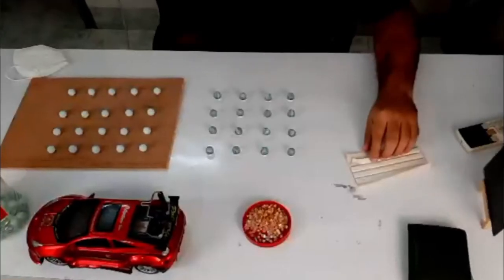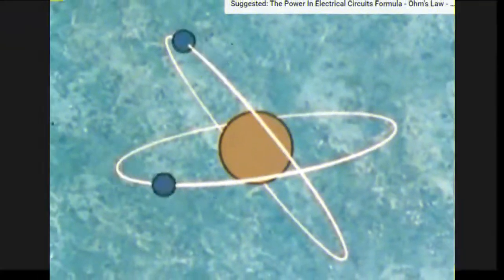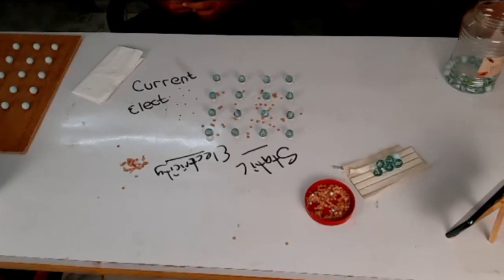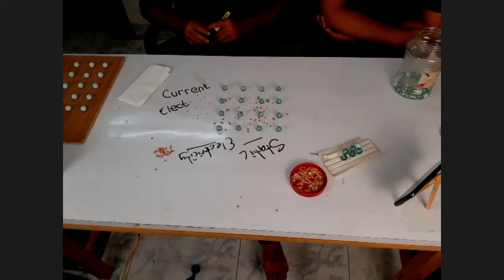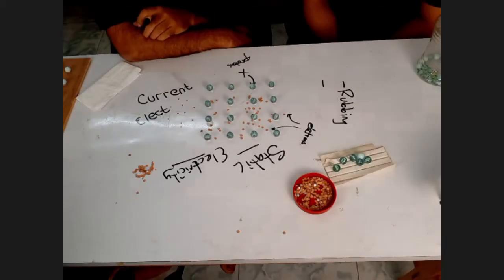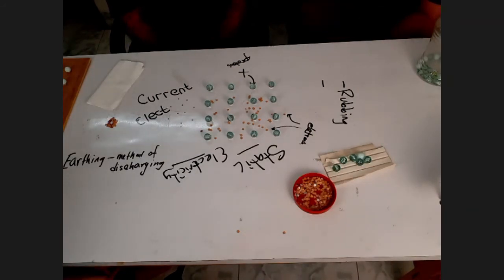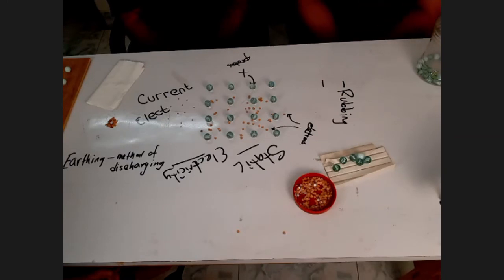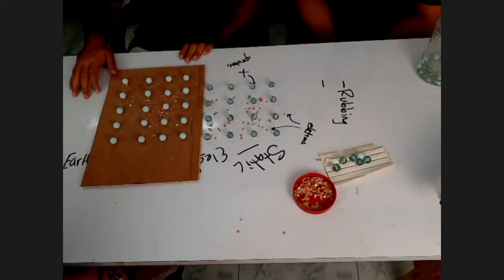Static electricity, marbles, plasma balls and balloons (IGCSE Physics)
Time  Stamps :
Introduction - 0:00 - 01:10
Static Electricity - 01:10 - 01:45
Electrons vs Atoms - 01:45 - 02:30
The Atomic Structure - 02:30 - 03:30
Concept of Charge - 3:30 - 4:35
Static & Current Electricity - 4:35 - 5:40
Charging Objects - 5:40 - 8:35
Experiments with Static Electricity - 8:35 - 9:40
Showcasing a Plasma Ball - 9:40 - 10:53